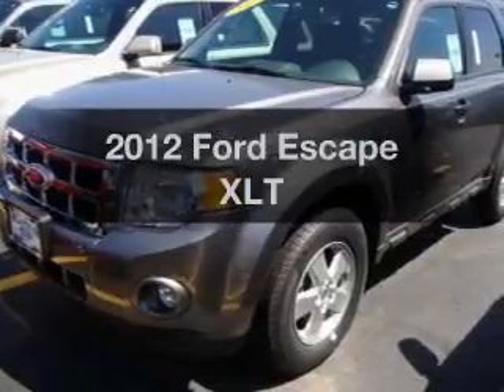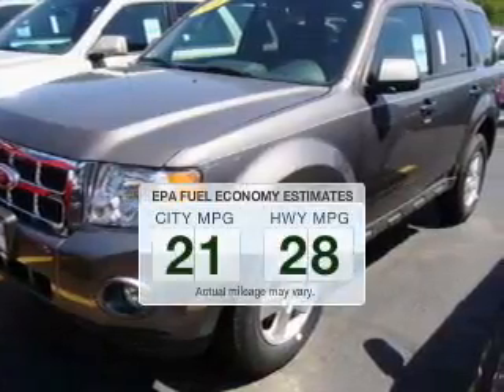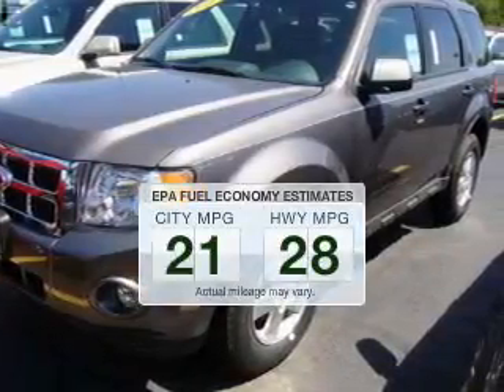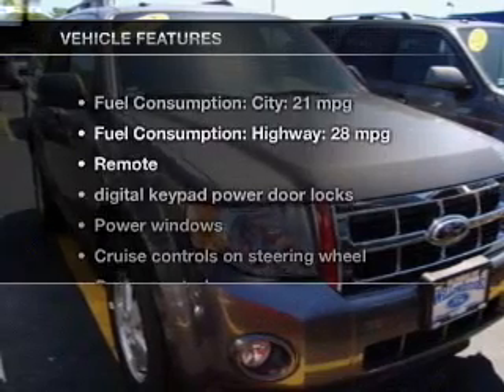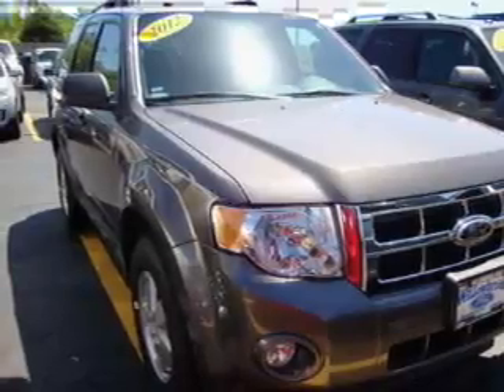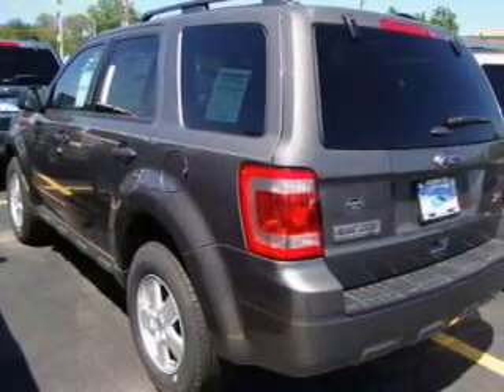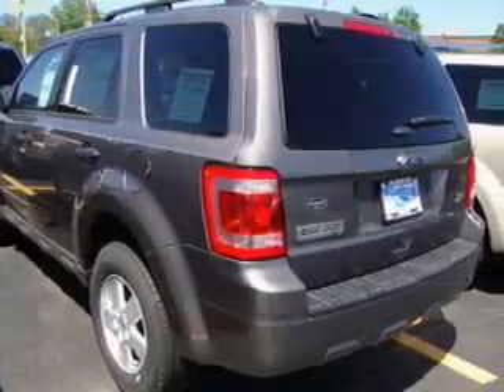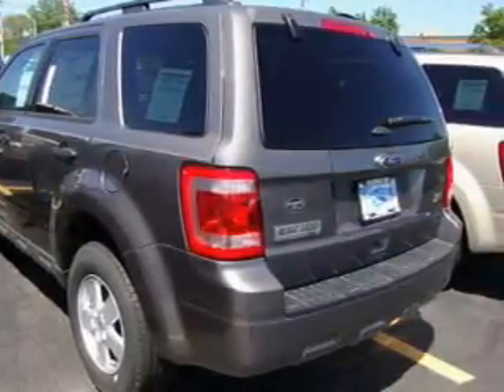2012 Ford Escape - Willowbrook IL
Year: 2012
Make: Ford
Model: Escape
Trim: XLT
Engine: 3.0 liter 6 cylinder 24 valve
Transmission: 6-Speed Automatic
Color: Sterling Gray Metallic
Mileage: 4
Address:
7301 S. Kingery Hwy Rte 83